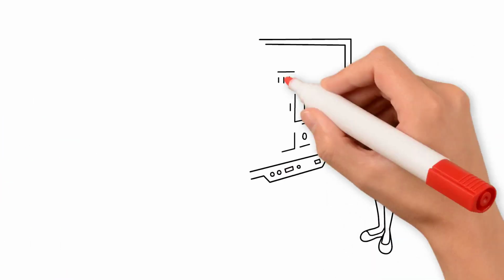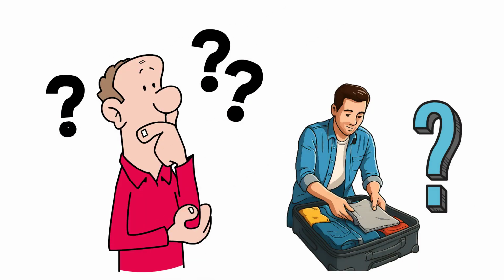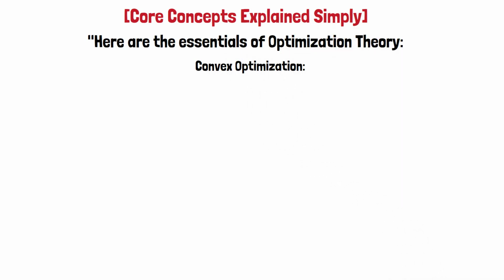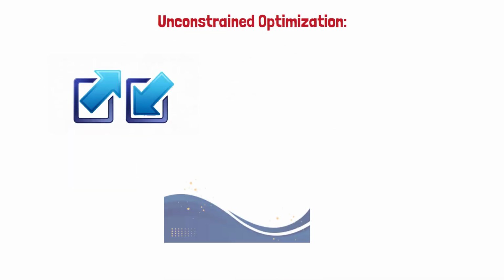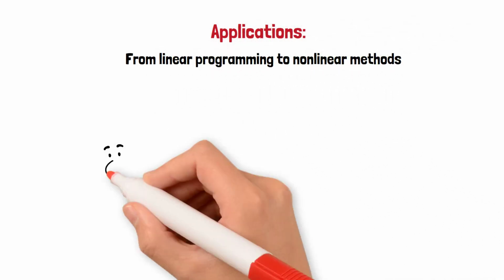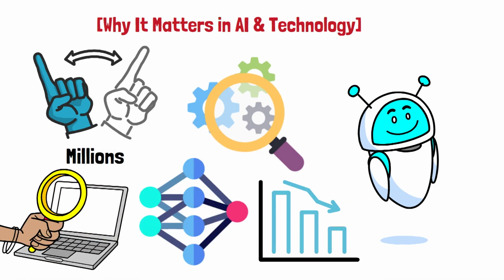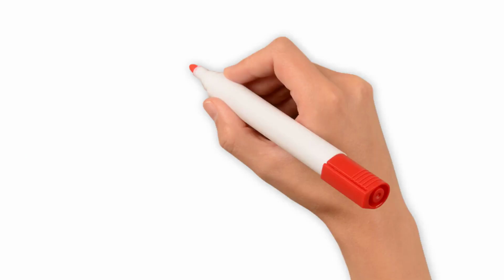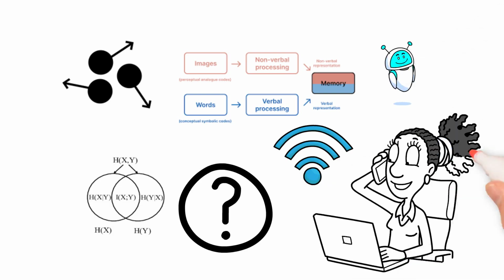Optimization Theory Explained | Convex, Constrained & Unconstrained in AI | Math Series | Lec No 10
In this tenth episode of our Mathematics Series, we explore Optimization Theory — the mathematics of finding the best possible solution, whether it’s in machine learning, engineering, economics, or AI systems.

In this video, you’ll learn:
The fundamentals of Optimization Theory.
The difference between convex optimization and non-convex optimization.
How constrained and unconstrained optimization problems are solved.
Why optimization is at the core of deep learning, reinforcement learning, robotics, and decision-making systems.
Real-world applications of optimization in AI models, business strategies, and complex systems.

👉 Whether you’re a student preparing for advanced studies, a researcher in AI, or simply a curious learner, this episode will show you why Optimization Theory is the heart of modern problem-solving.